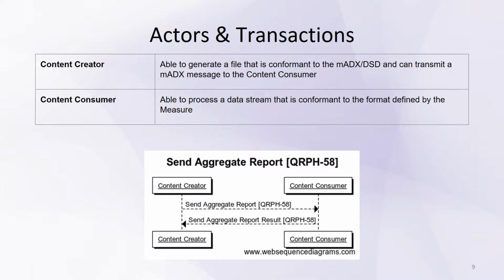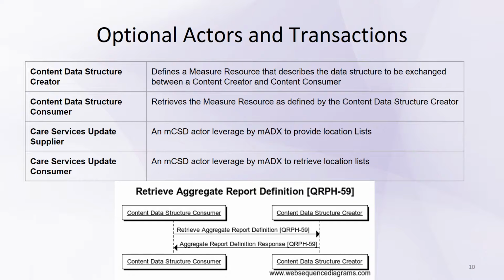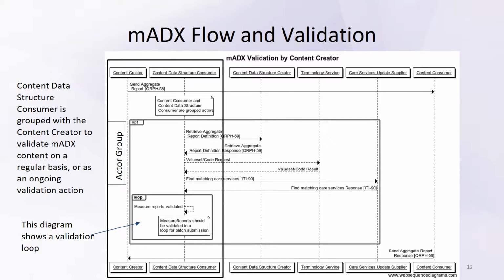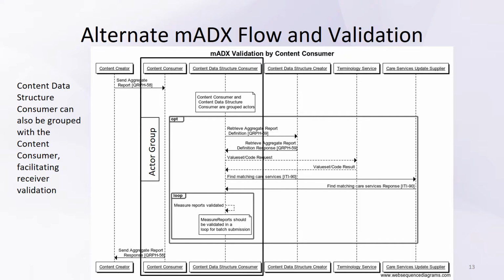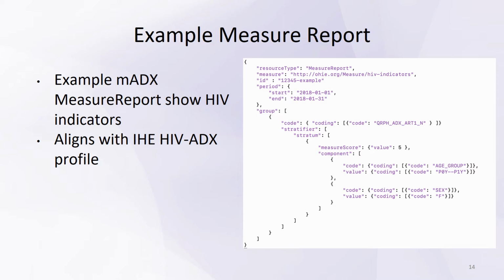Mobile Aggregate Data Exchange (mADX)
Mobile Aggregate Data Exchange
IHE Quality, Research and Public Health